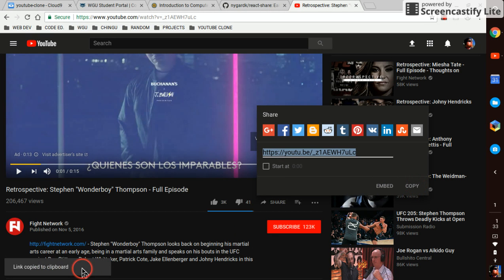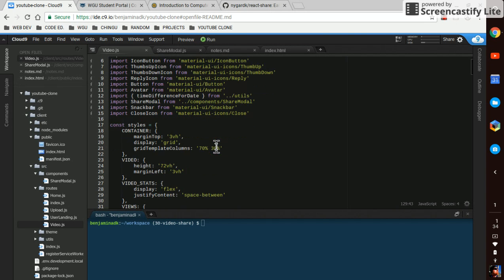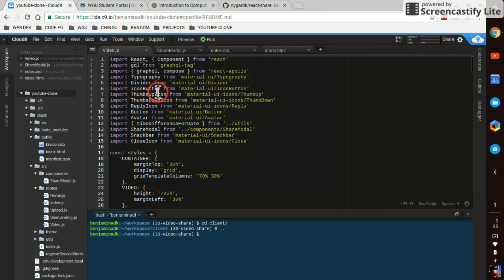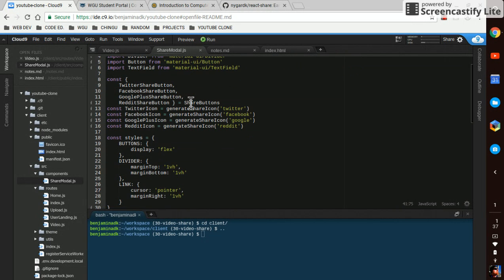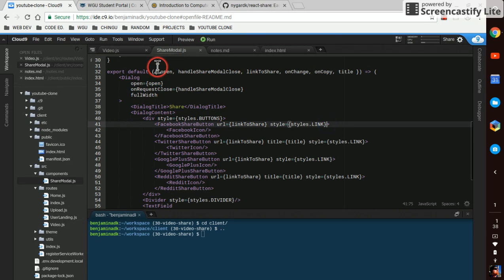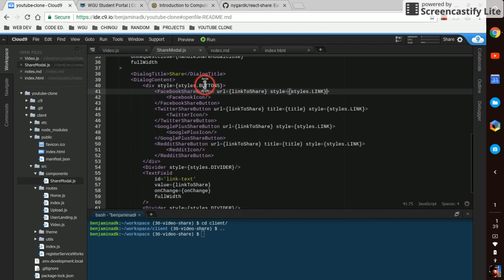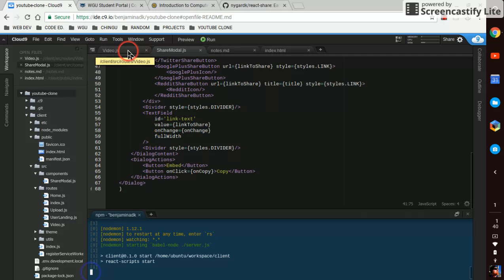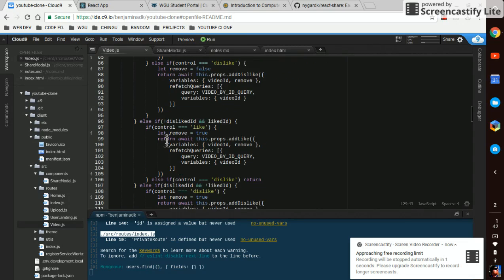You Tube Clone Tutorial 30